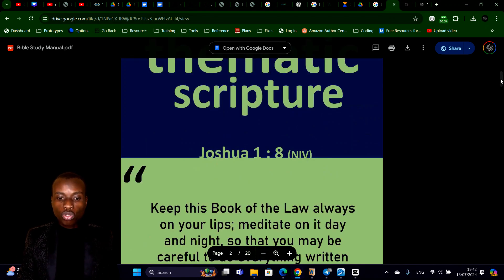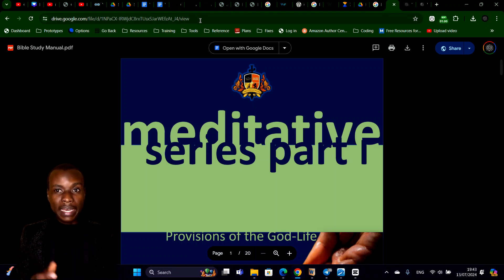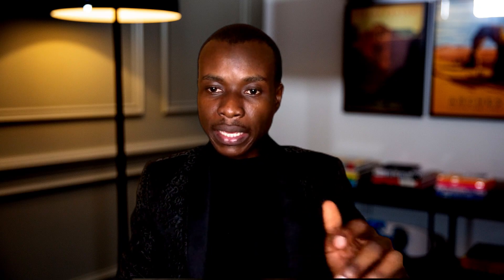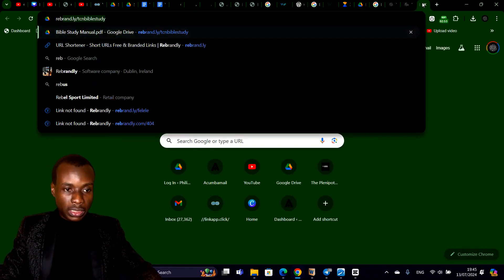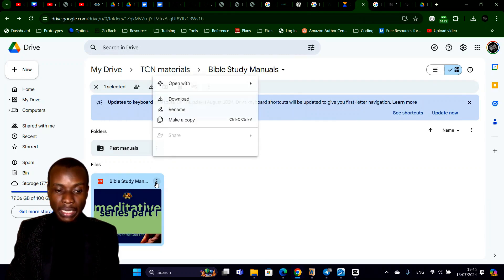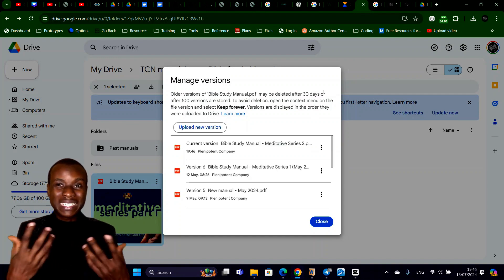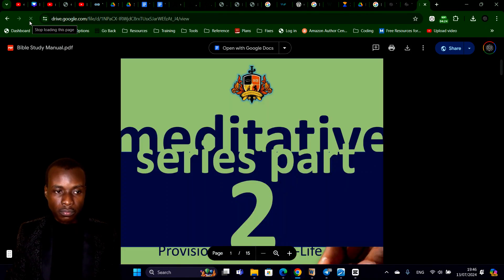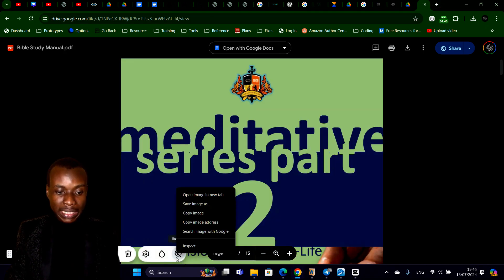How to Update or Replace a File Without Changing the Link or QR Code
This video demonstrates how to update or replace a file without changing the link or QR code.

You can use this to create a permanent link for sharing Bible study manuals and other periodicals.

It is also useful for updating a file if you discover an error after sharing the file.